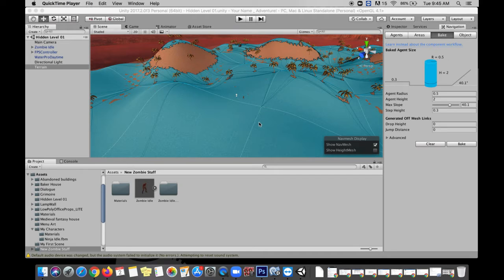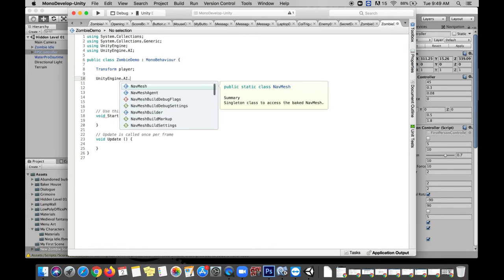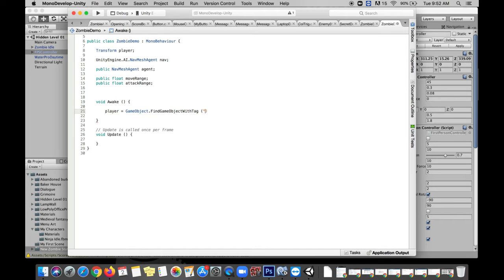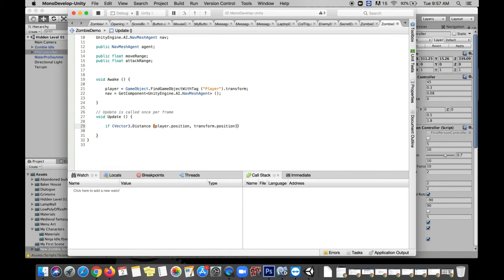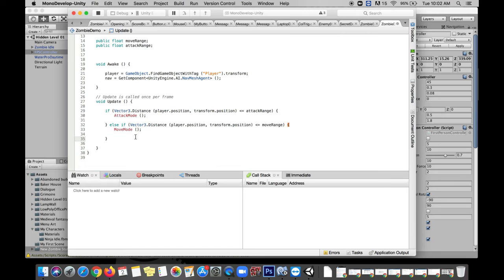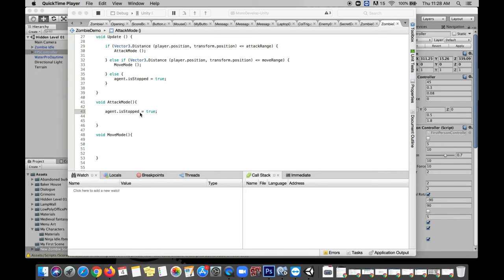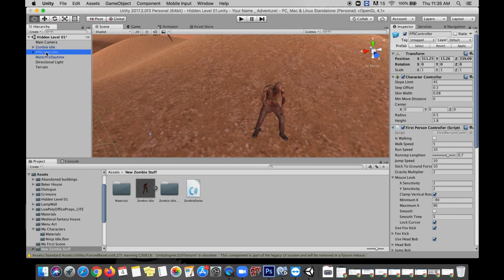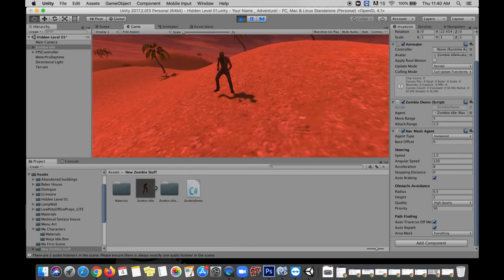Zombie AI Code Part 1